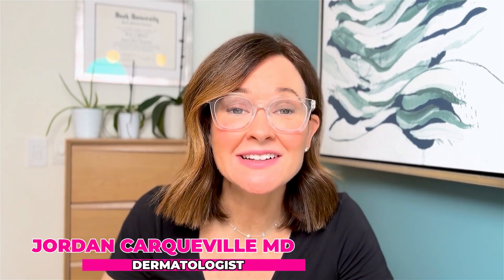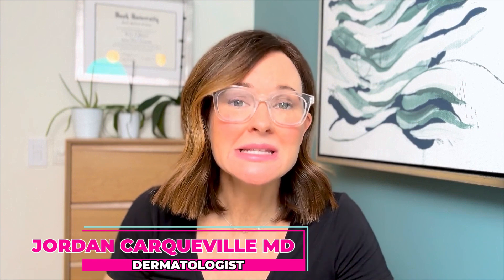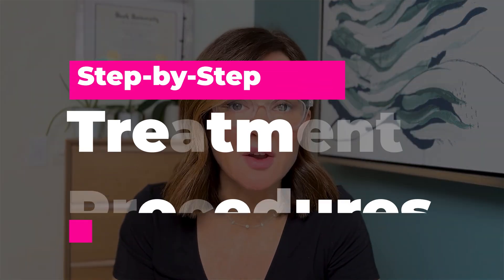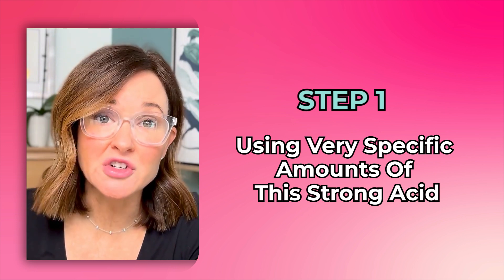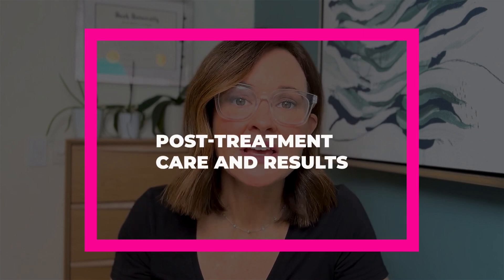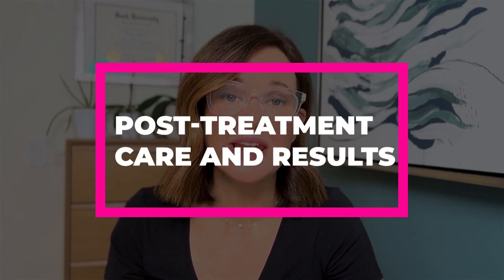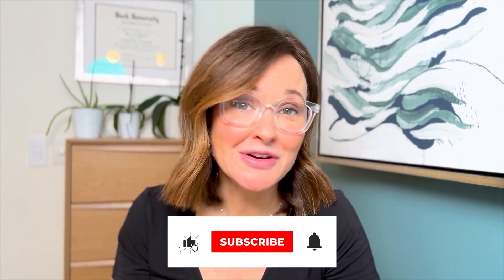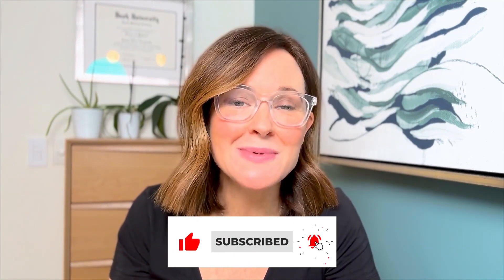Forehead Scar Treatment: A Hate Crime Case Study with Dr Jordan Carqueville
Join Dr. Jordan Carqueville, a cosmetic dermatologist and Mohs surgeon, as she shares a poignant case study involving a patient who suffered a disfiguring forehead scar from a hate crime in Chicago. Dr. Carqueville discusses the various treatment methods she used, including TCA cross, subcision, and CO2 laser resurfacing, to improve the patient's appearance. She emphasizes the importance of early intervention and outlines the recovery process. Learn about scar treatment options and see the before-and-after results of her targeted approach.